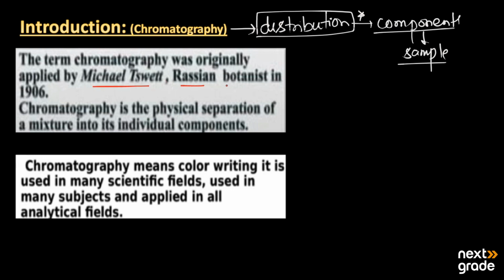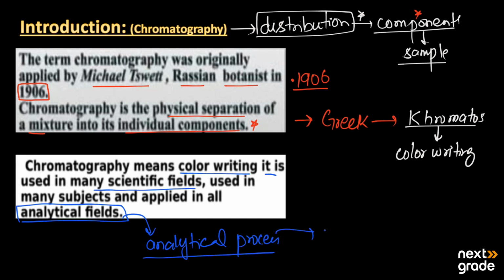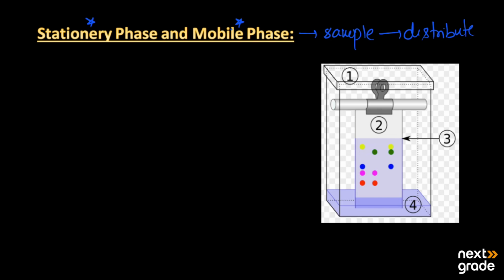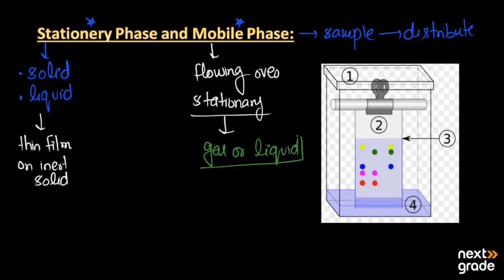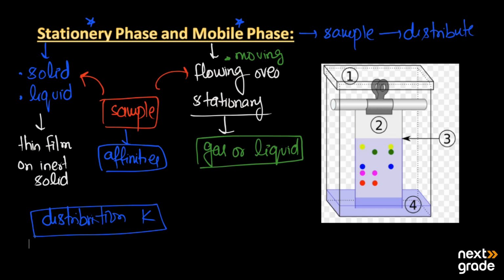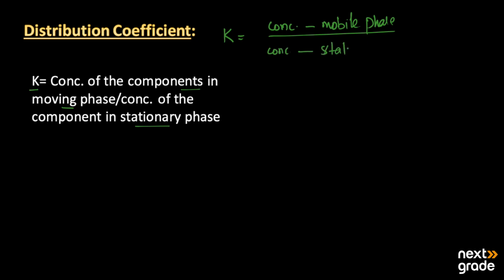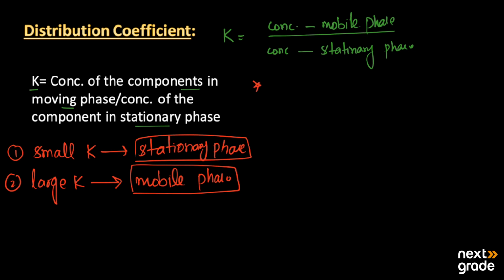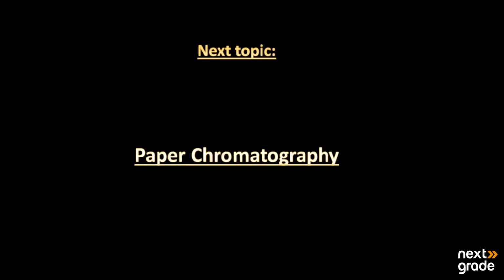Chromatography: Analytical Technique for Compound Separation | Grade 11 Chemistry | Lecture 9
Delve into the world of chromatography, a versatile and powerful analytical technique used for separating and identifying compounds. This Grade 11 Chemistry lecture provides a comprehensive understanding of the principles and applications of various chromatographic methods in chemical analysis.